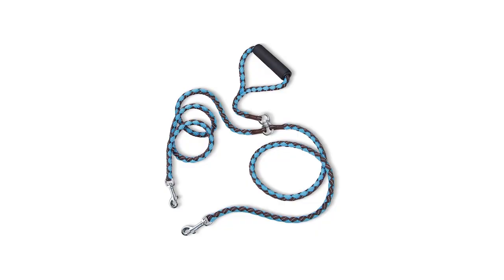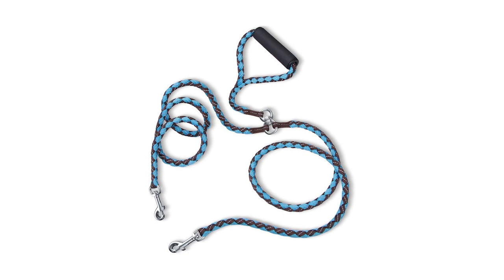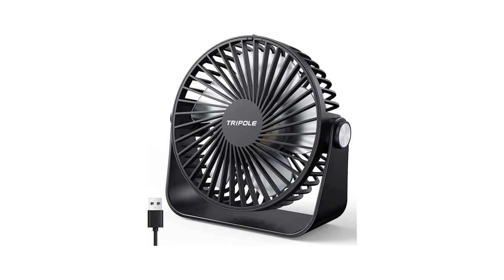Show and Tell #372: Linda Tapp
Linda Tapp works in her “day job” as an occupational safety consultant, author, and speaker. Evenings and weekends, she writes and publishes Dabble, a Substack newsletter dedicated to encouraging others to try new things along with summaries of what she has “dabbled” in during the previous week and suggestions for getting started with the activities. She has 3 children, 2 dogs, and 1 husband who she has been married to for 32 years. Newsletter

TOOLS:
0:00 - Intro
1:07 - Center Cam webcam
4:37 - PETBABA Double Dog Leash
7:00 - Amazon Echo frames
14:11 - TriPole USB Desk Fan

To sign up to be a guest on the show, please fill out this form